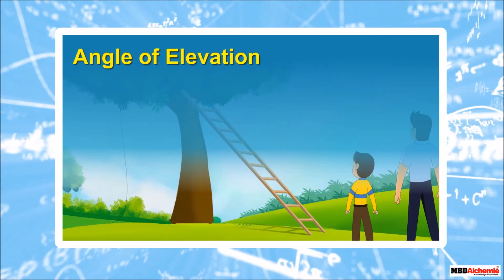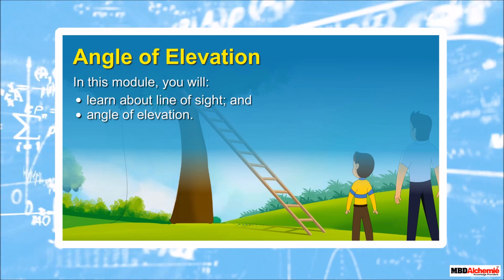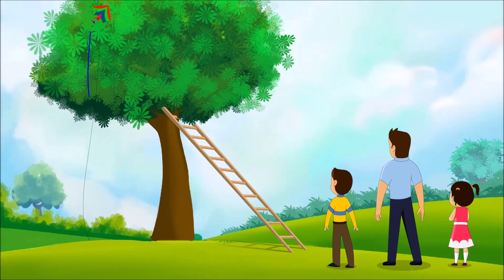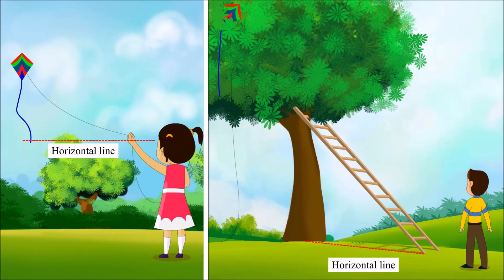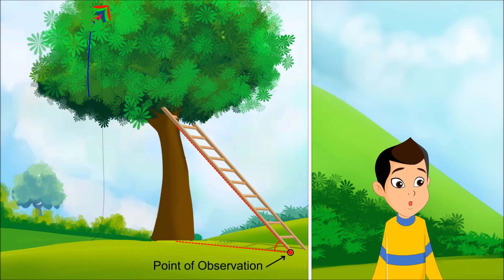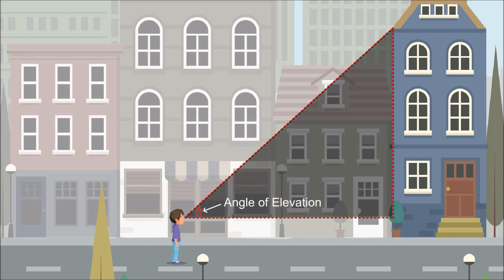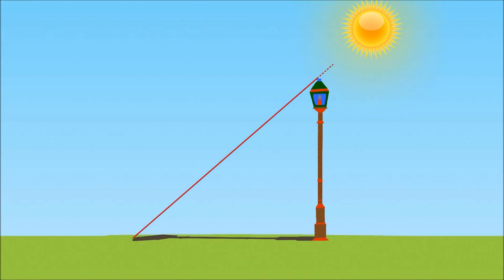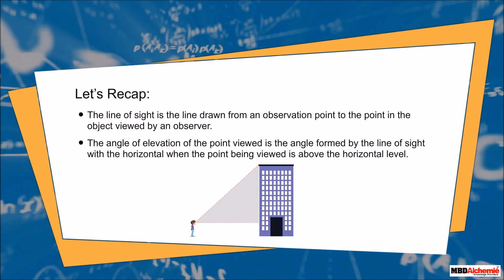Angle of Elevation | Applications of Trigonometry | Math | Class 10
Angle of Elevation
In this module, you will:
⚫ learn about line of sight; and
angle of elevation.
Let's Recap:
• The line of sight is the line drawn from an observation point to the point in the
object viewed by an observer.
The angle of elevation of the point viewed is the angle formed by the line of sight
with the horizontal when the point being viewed is above the horizontal level.